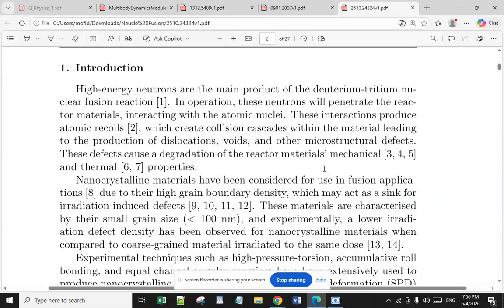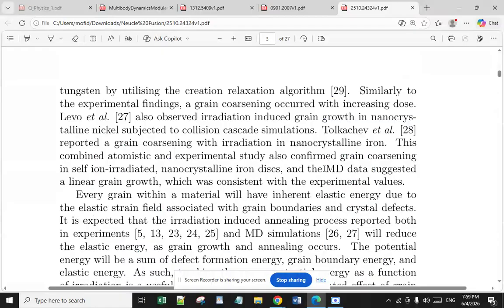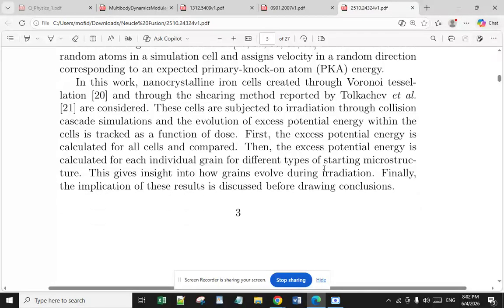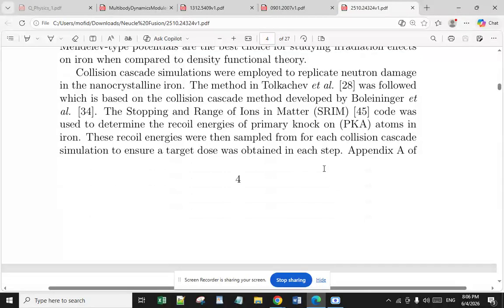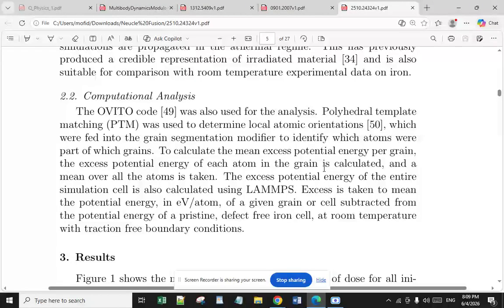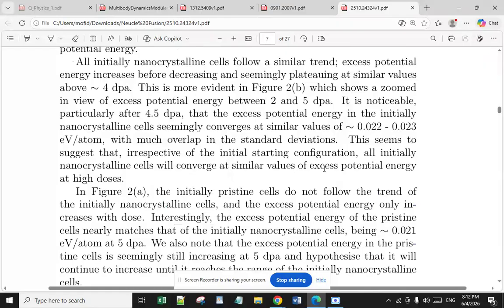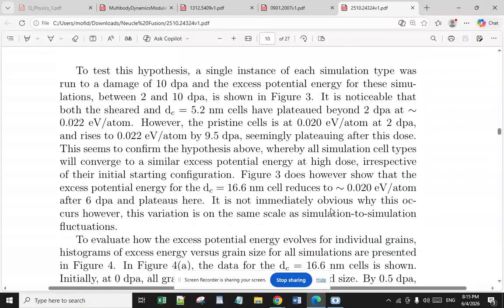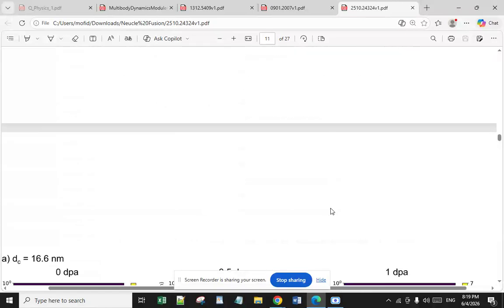Nuclei Fusion - High Pressure Torsion